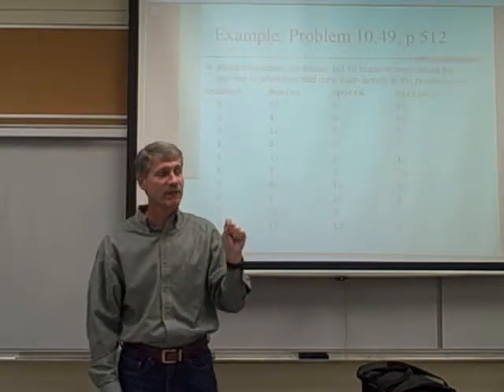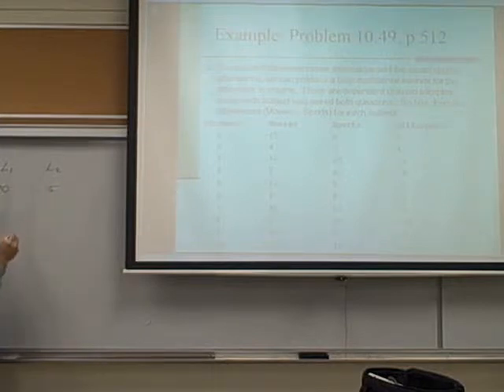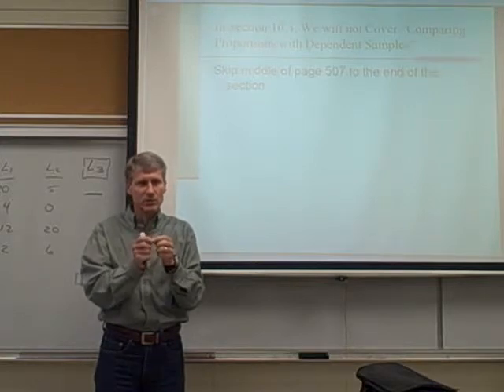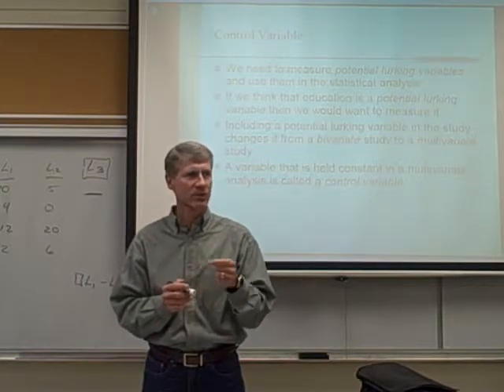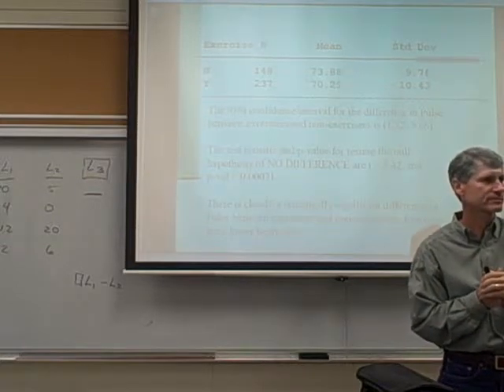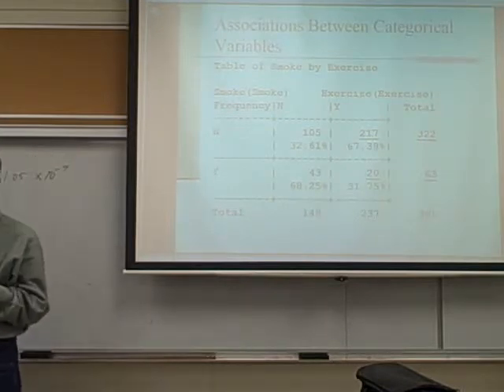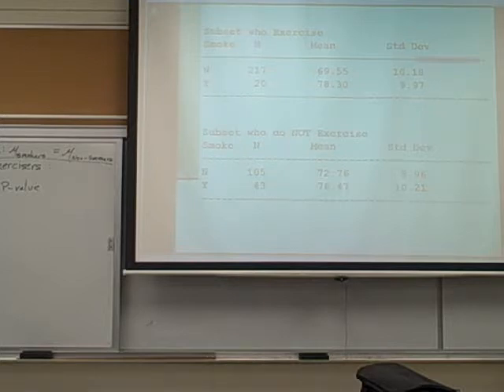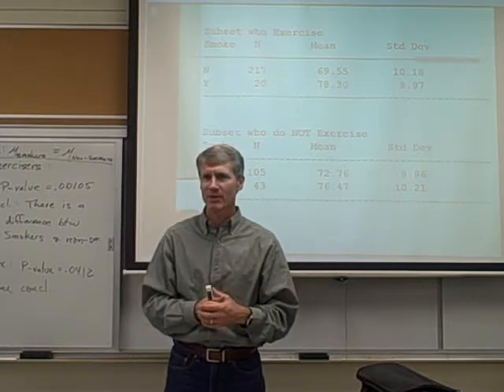Statistics Lecture: Section 10.5